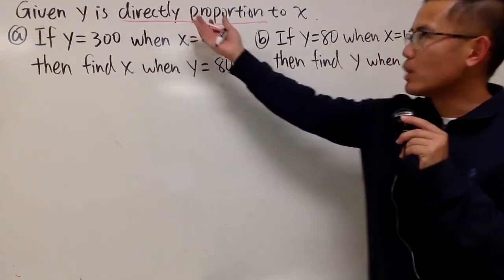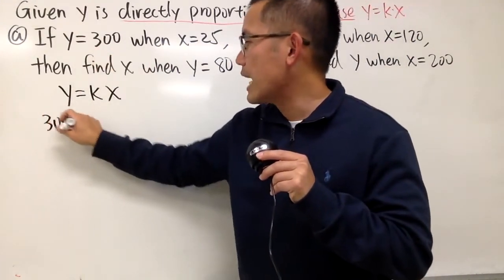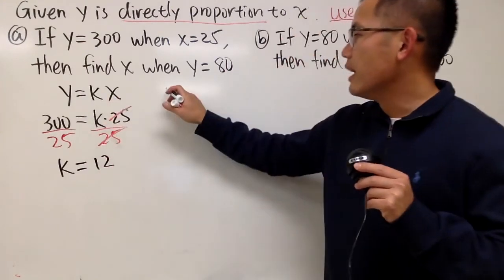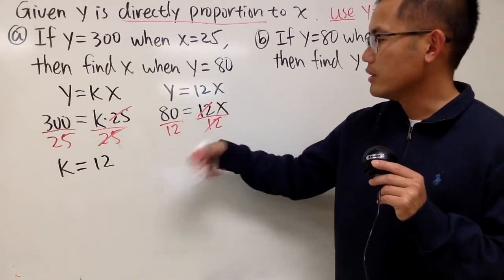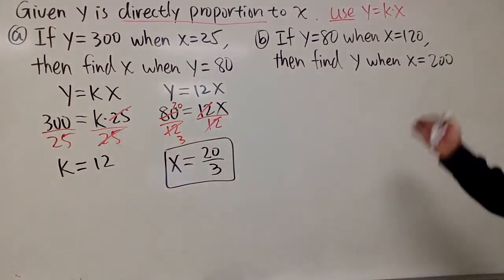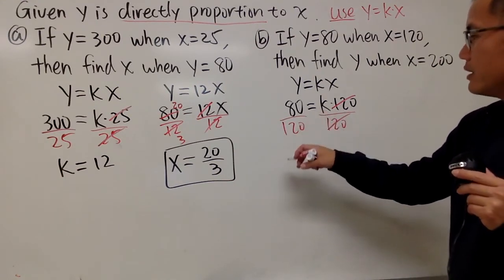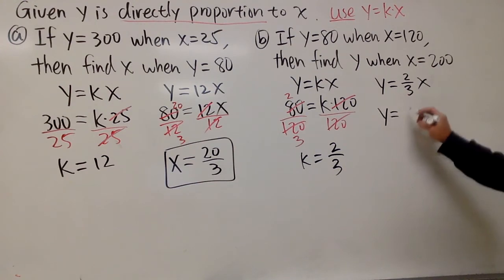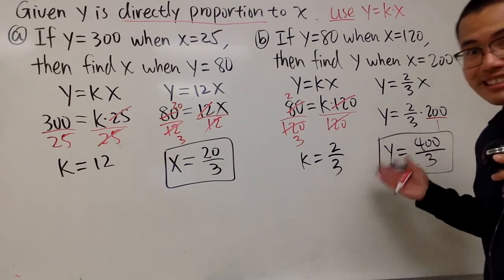Q13, y is directly proportional to x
When y is directly proportional to x, how do we solve the follow-up questions? This is called the proportion and variation problem, which is very common in algebra. This tutorial is suitable for prealgebra and elementary algebra students.